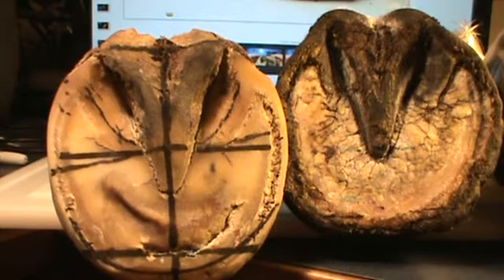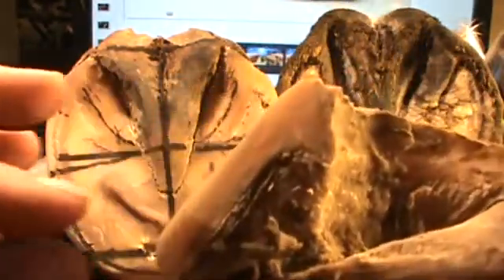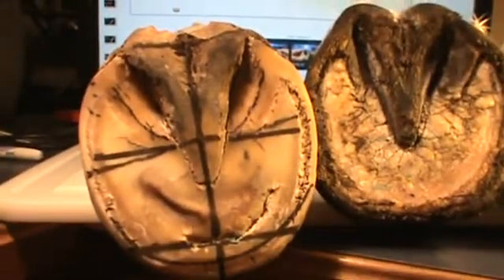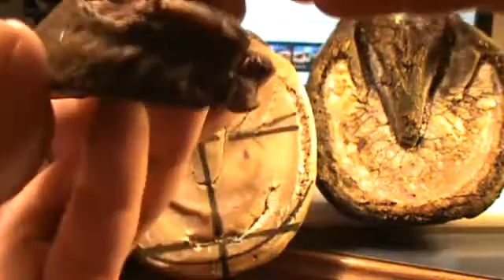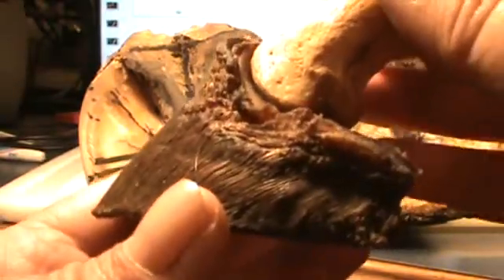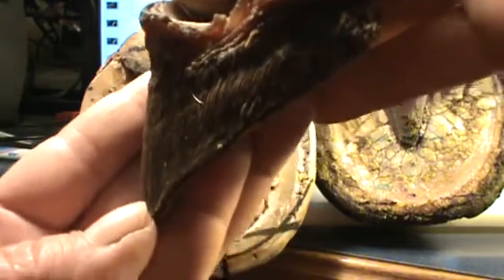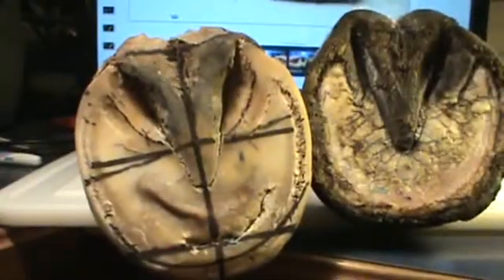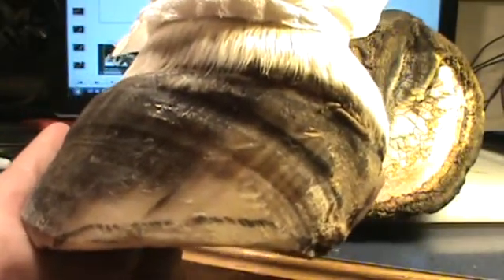Hoof Distortions and Anatomy Part 7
Hoof Distortions